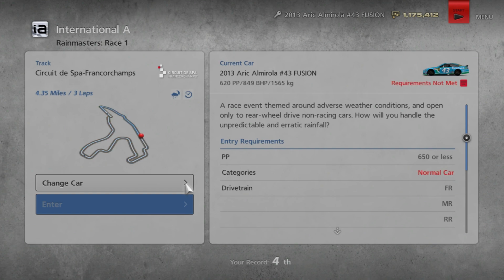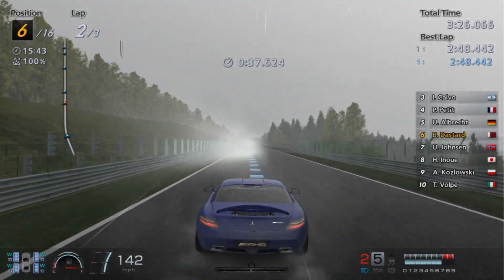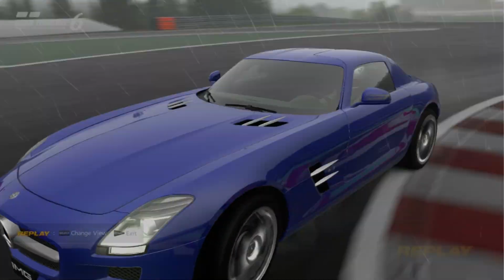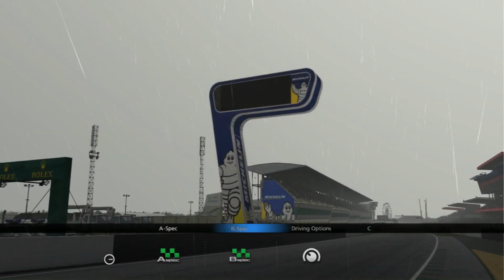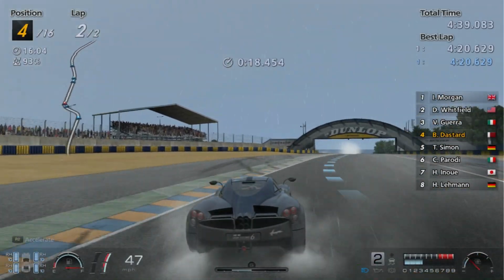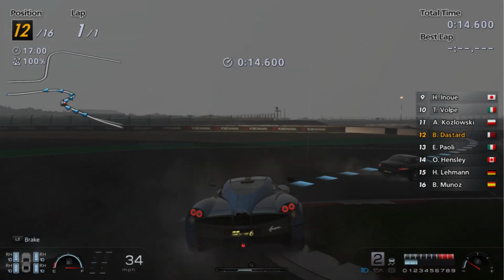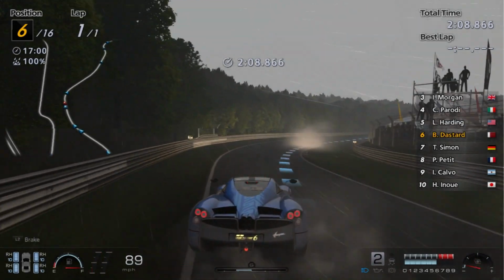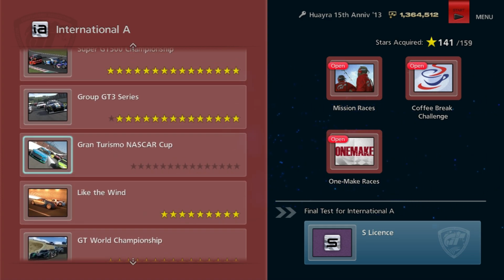RAINMASTERS | Gran Turismo 6 (PS3) | Part 78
Rob does the Rainmasters event in Gran Turismo 6, A 2013 Racing game developed by Polyphony Digital. Gran Turismo 6 is the 6th main entrant in the Gran Turismo series. You can choose and drive over 1200 cars and at the original time of recording continued to get DLC monthly. See the cars of the future with the Vision Gran Turismo cars and become the best racer in the world.

Except if explicitly mentioned in the video, All videogame footage was captured by me (RobtheMod) and all games were played by me.